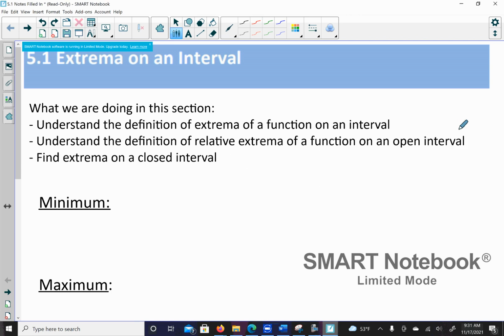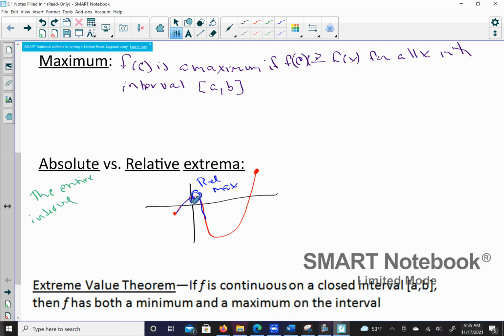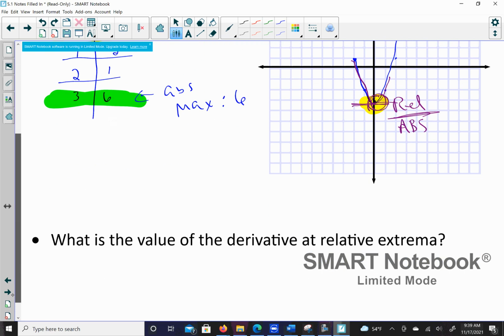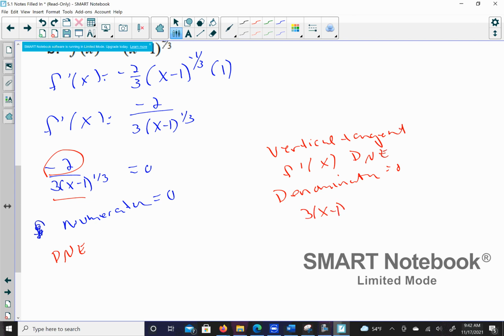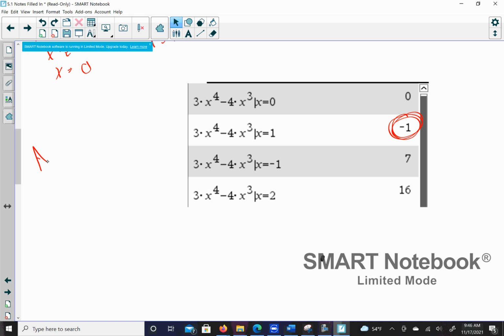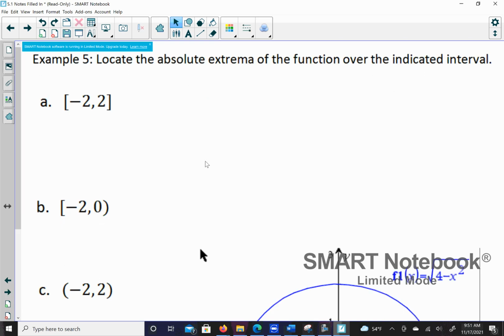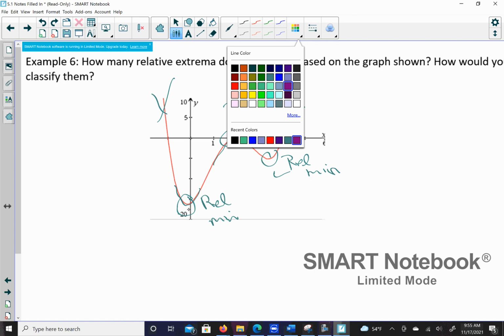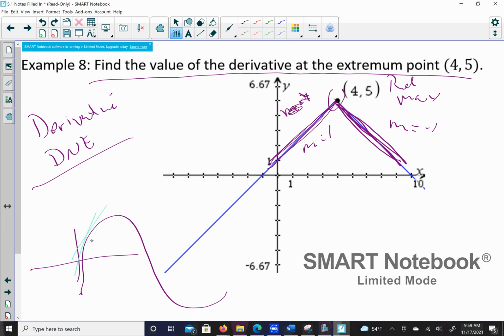5.1 Extrema on an Interval